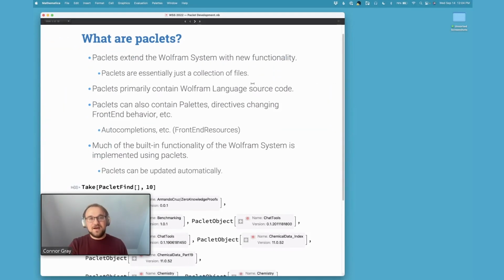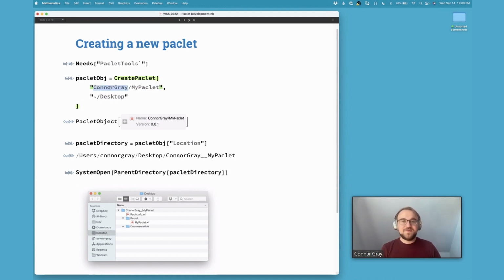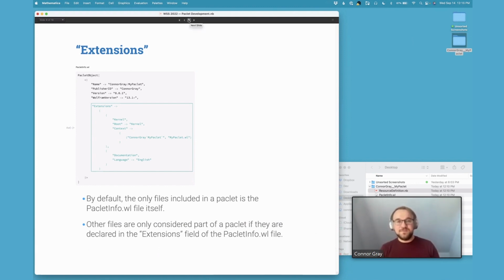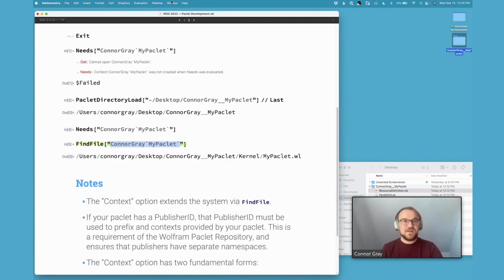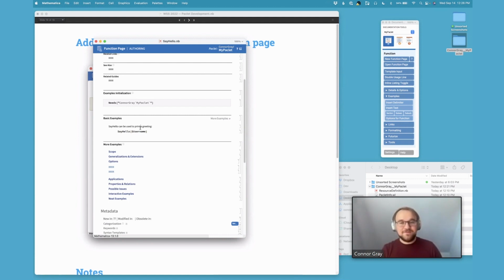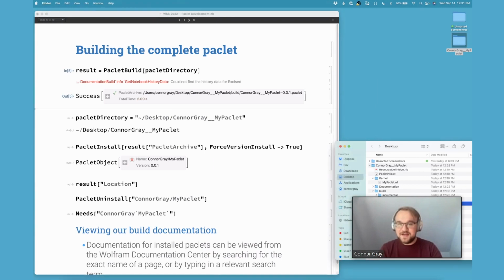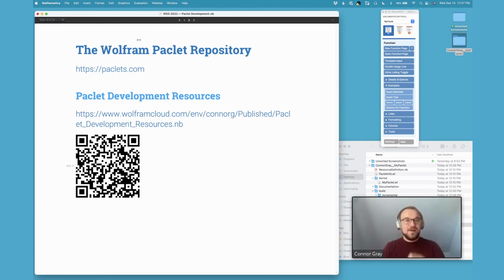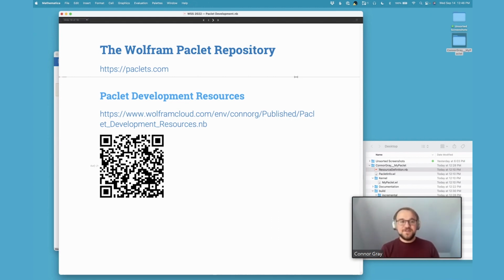Wolfram Language Paclet Development Quick Start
Develop custom code packages and deploy them to Wolfram Language's package manager (like pip for Python) or to the cloud. Built-in tools have code linting features and help you to write documentation for your functions. Learn about the Wolfram Paclet Repository and the components of paclet files.

You'll learn to:
- Develop complete paclets
- Search for and download existing paclets from the Wolfram Paclet Repository
- Add paclet metadata to pacletinfo.wl files
- Use PacletTools functionality to create new paclets
- Use Documentation Tools to write your own documentation notebook
- Prepare a submission for the Paclet Repository using a built-in template

Presenter: Connor Gray, Technical Lead, Wolfram Research

0:00 What Are Paclets?
1:47 System Requirements for Developing Paclets
5:14 Creating a New Paclet
7:45 Content of a PacletInfo.wl File
17:37 Authoring Documentation
19:00 Authoring Function Reference Pages
23:12 Building Documentation Pages
26:07 Building the Complete Paclet
31:01 Publishing Documentation to the Cloud
33:02 The Wolfram Paclet Repository
33:48 Development Resources
34:24 Resource Definition Notebooks
37:47 Reviewer System Discussion